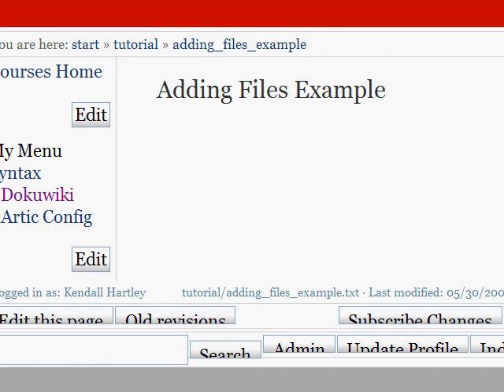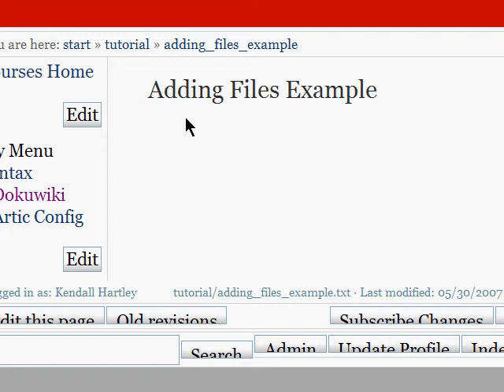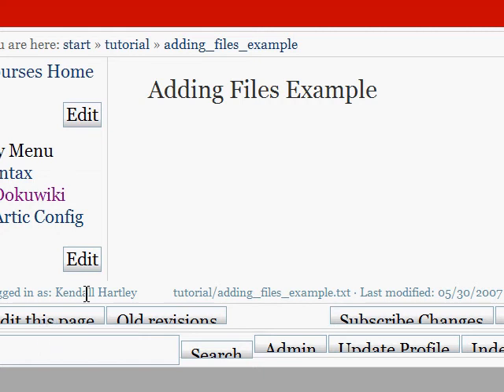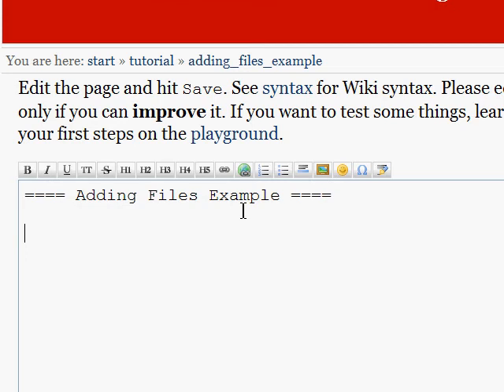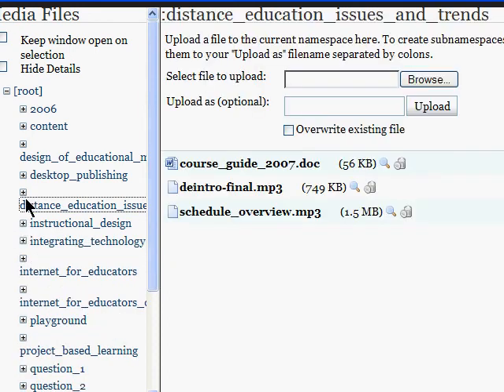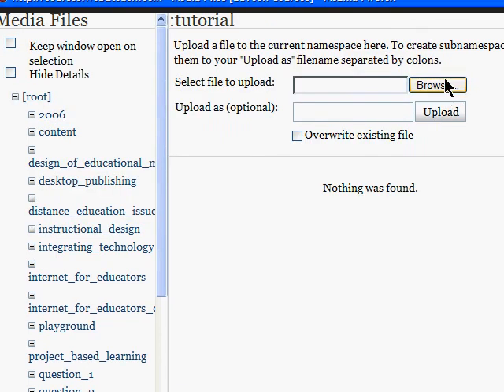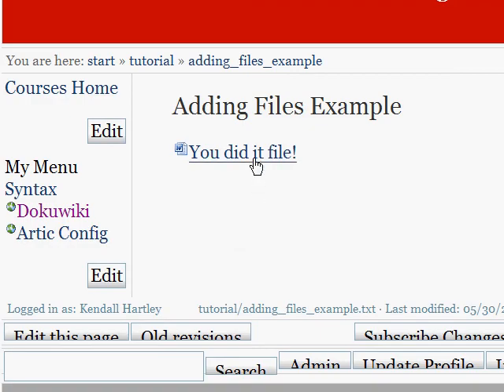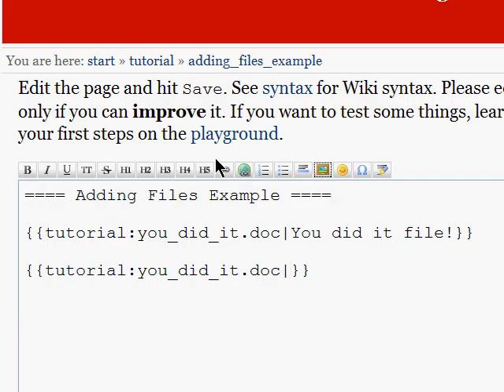Dokuwiki Tutorial: Adding Files - OLD!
Adding Files (e.g., Word, Excel, PDF . . .) to Dokuwiki pages.